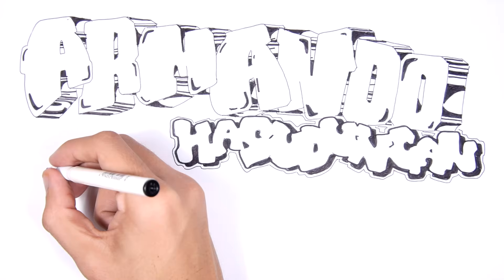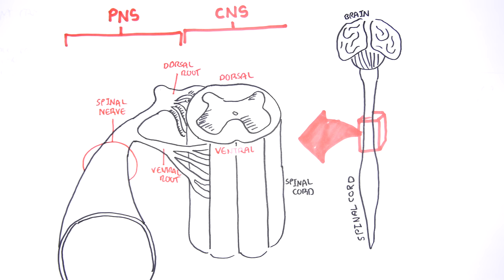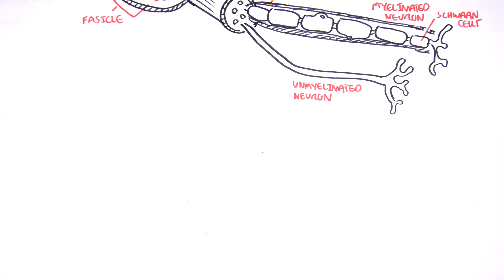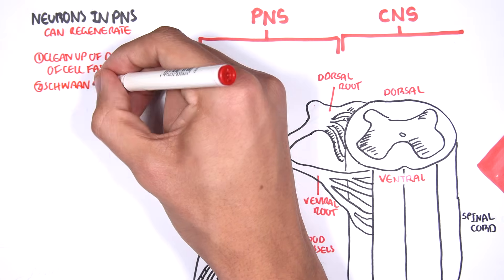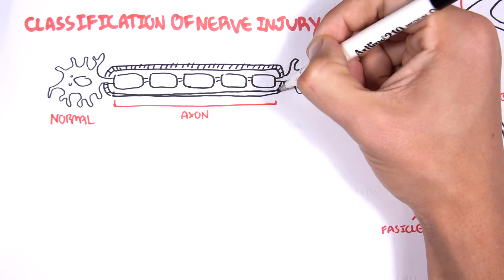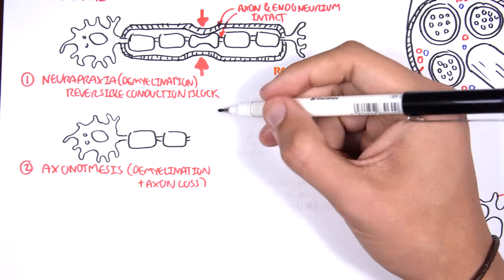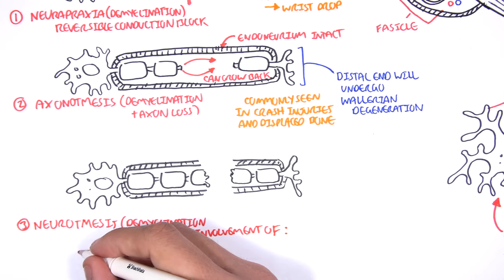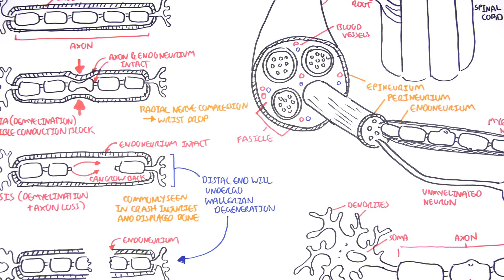Neurology - Nerve Damage and Regeneration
Learn about nerve damage and the body's ability to regenerate peripheral nerves after injury. This video explains the mechanisms of nerve repair, factors influencing regeneration, and clinical implications for recovery and treatment.